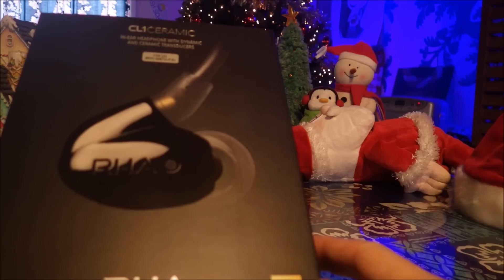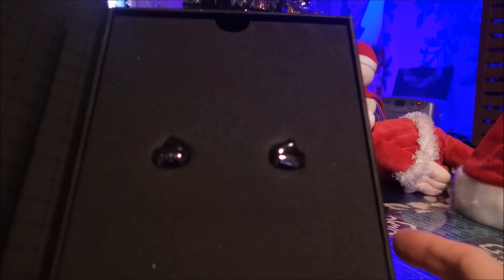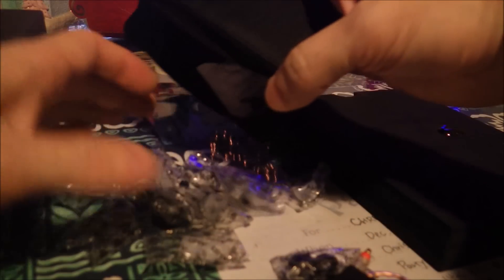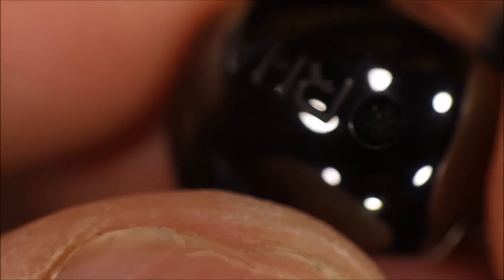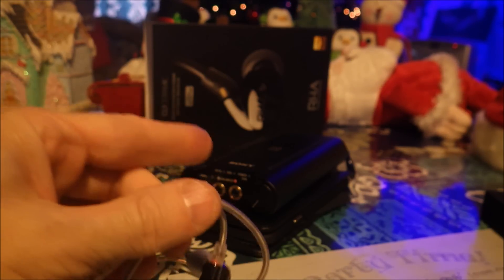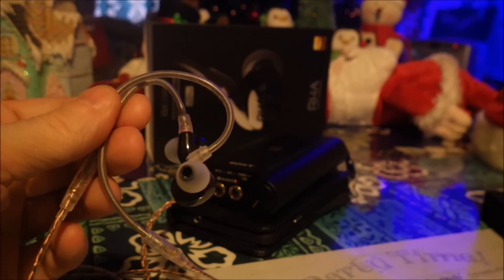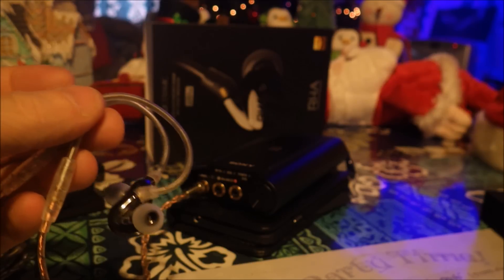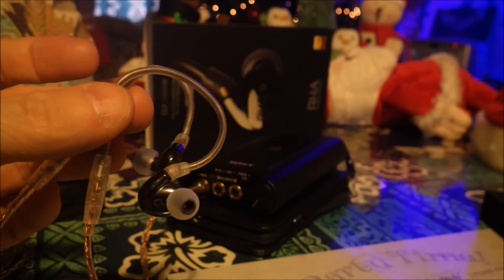RHA - CL1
CL1 Ceramic: In-ear headphone with dynamic and ceramic transducers